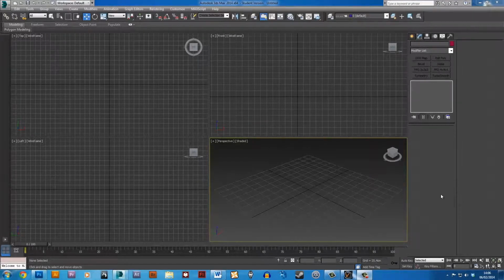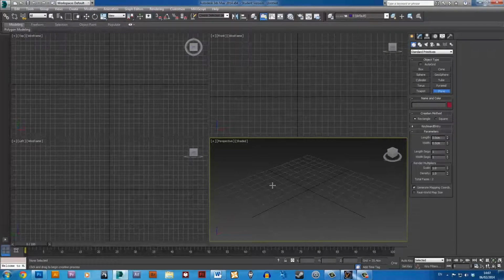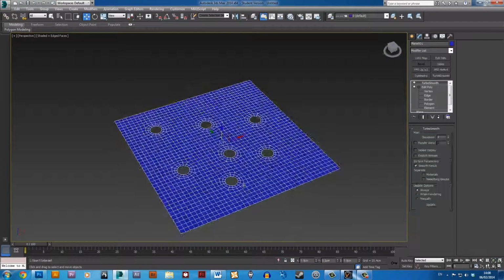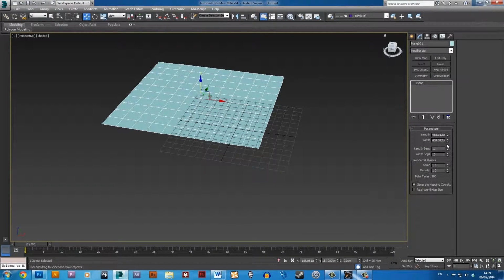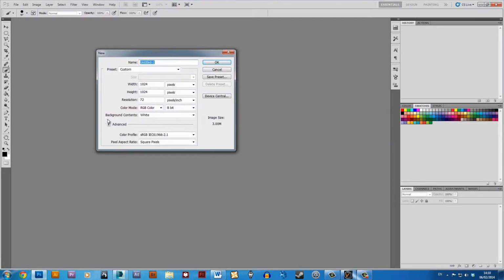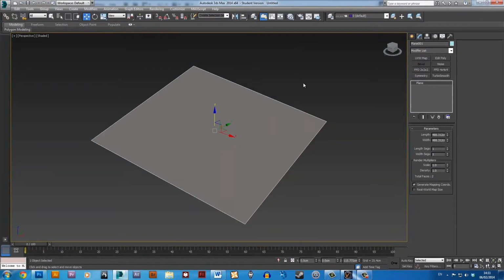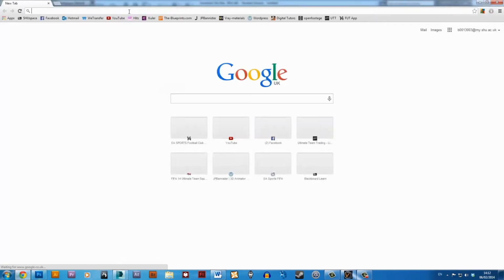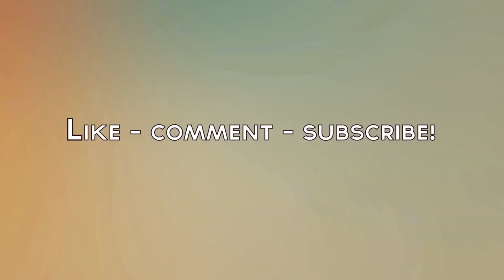TUTORIAL | Creating holes in Geometry | 3DS Max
In this tutorial I show you two ways that you can create holes in your geometry without using messy booleans. The first is by hard modelling them into the geometry and the other is to use opacity maps.